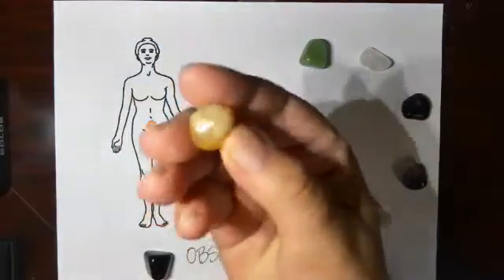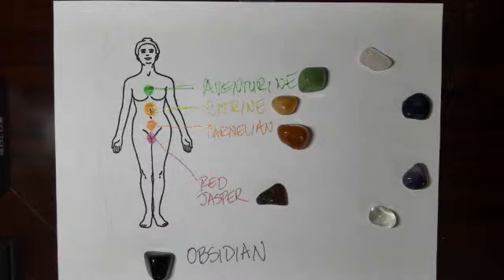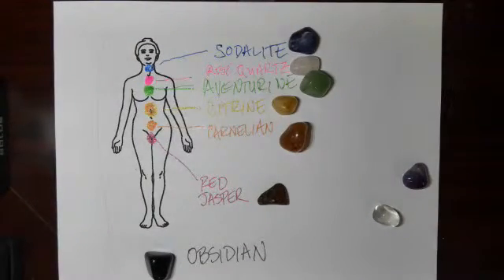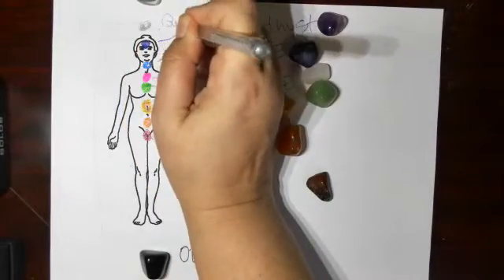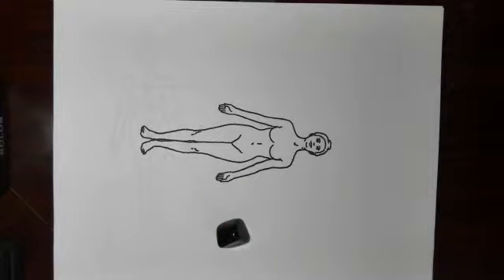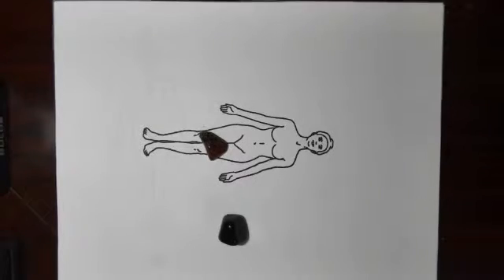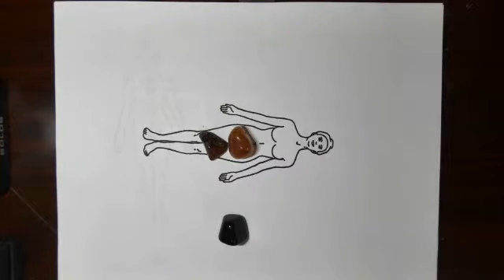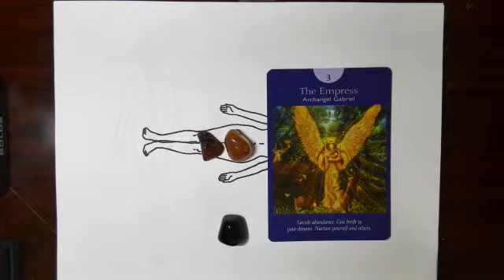Crystal Angel Energy Healing webinar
Here is a video of our first attempt to do our Crystal Angel Energy Healing as a webinar. I hope that our next attempt will have better sound and I am working on the technical side of things to make next month's intro even better!